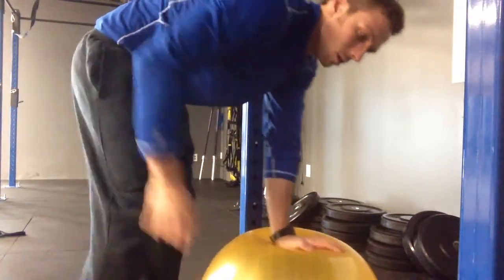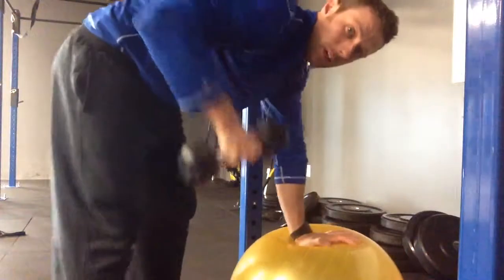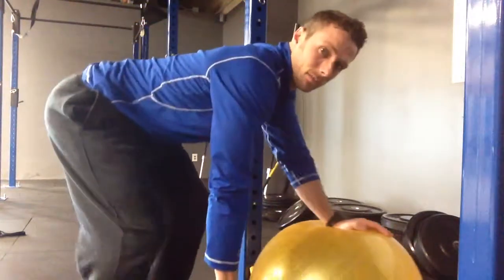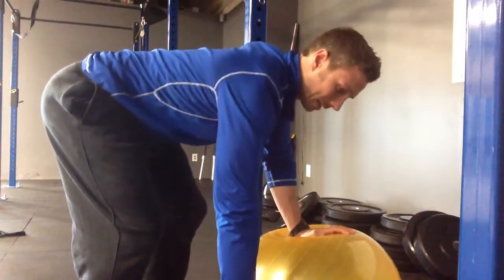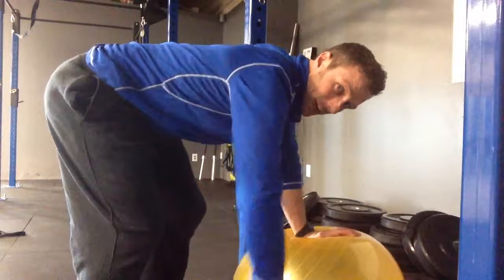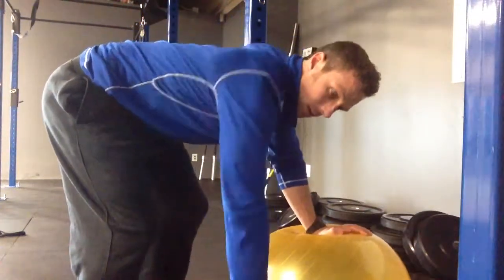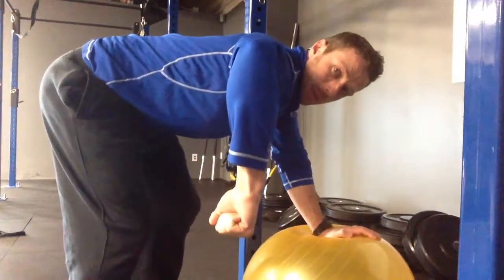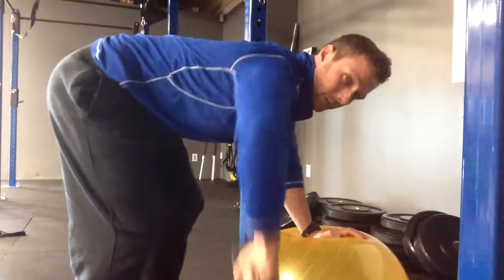DB T-Row (rear Delt)